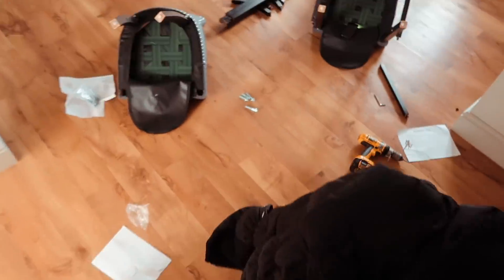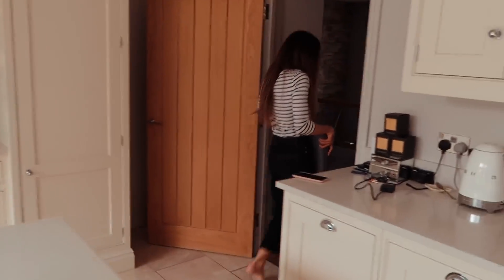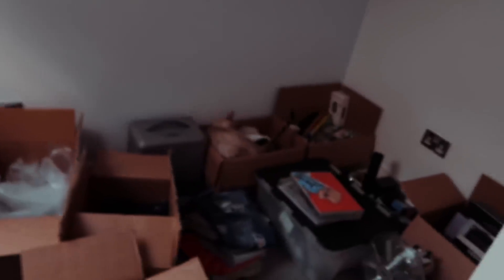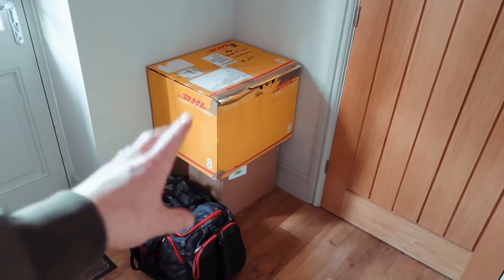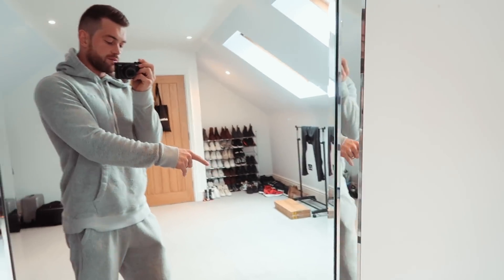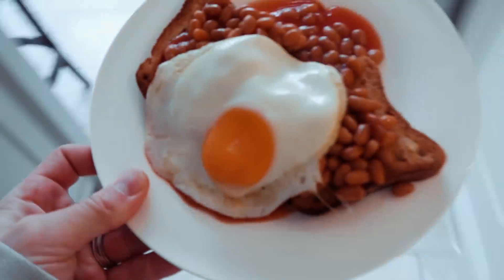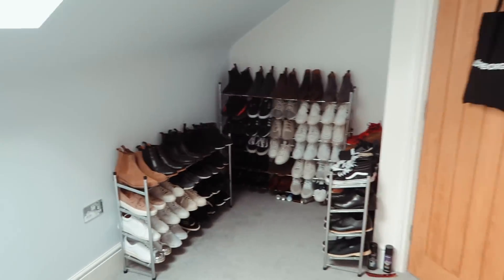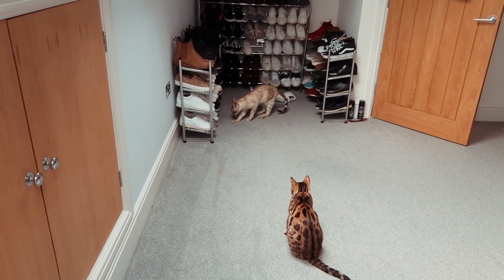NEW HOME OFFICE & DRESSING ROOM TOUR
After a couple of weeks in the new house it's finally time to start making plans in the office/dressing room. I want to create a space that has a multi functional purpose yet seamlessly flows and offers a masculine but calm environment. Love to know if any one has suggestions for the space.

Mavic Leg Kit and protector kit

Zhiyun Crane V2 3 - Axis Gimbal